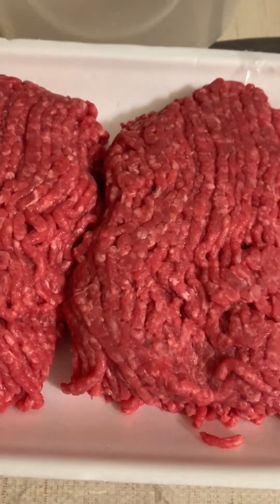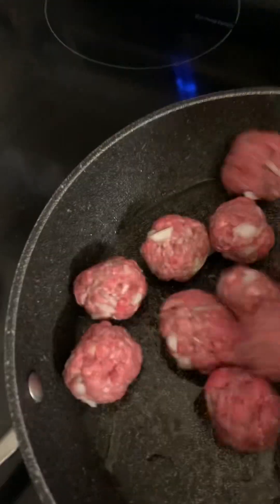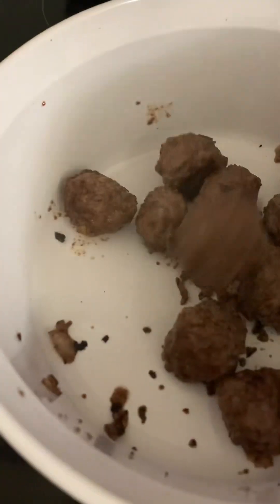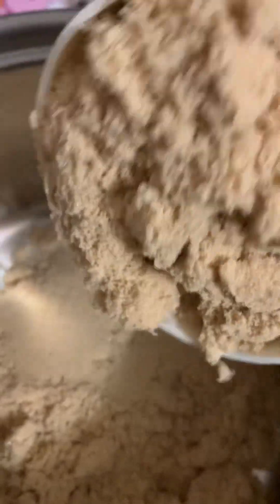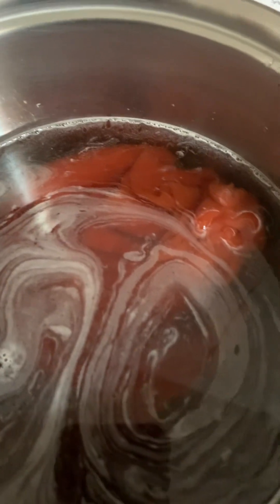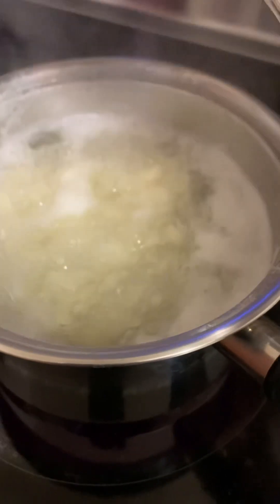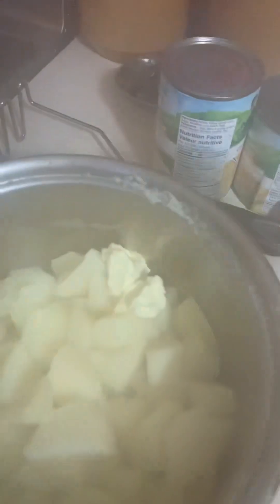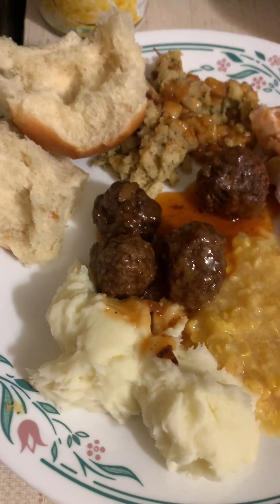Making supper sweet-and-sour meatballs